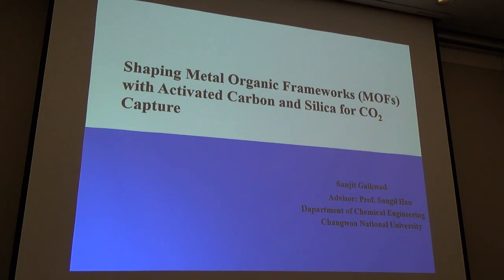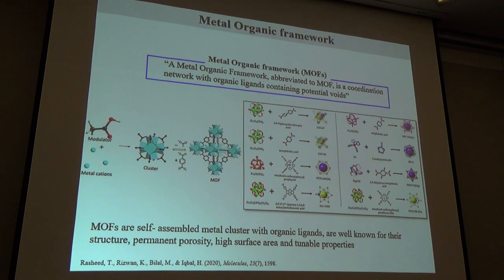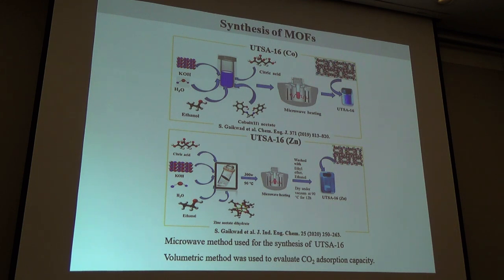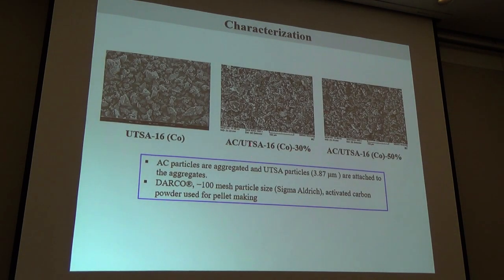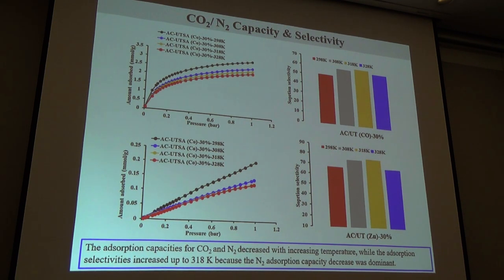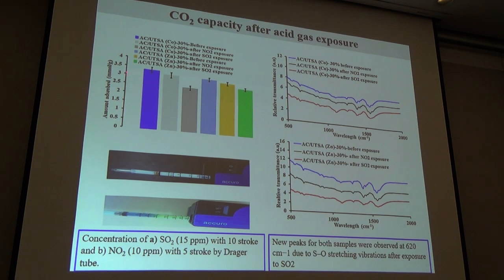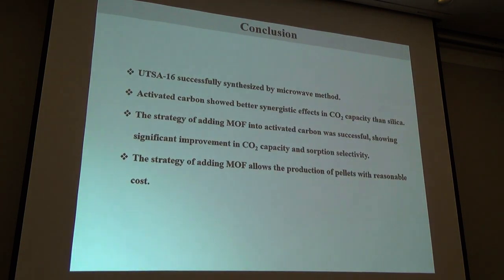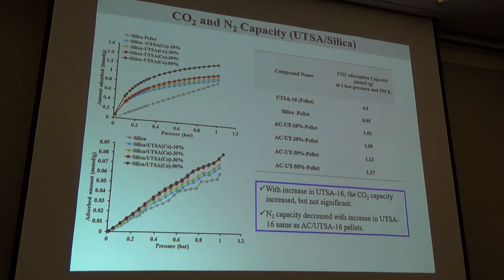이산화탄소 포집을 위한 유기금속골격체/활성탄 복합체 펠릿 제조 및 성능 평가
[2022년 한국화학공학회 가을 학술대회] O탄소L금-8
Ranjit Gaikwad, 한상일